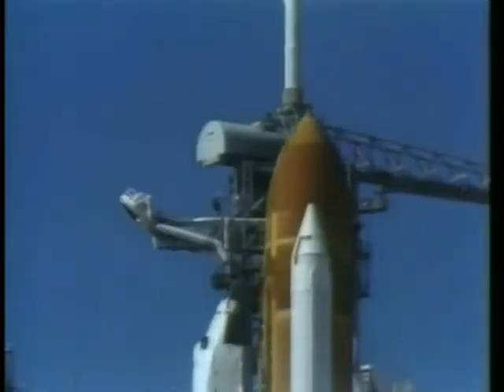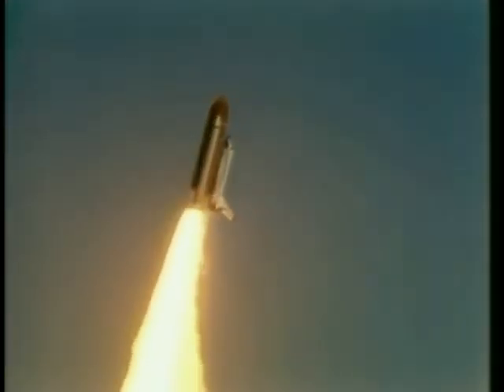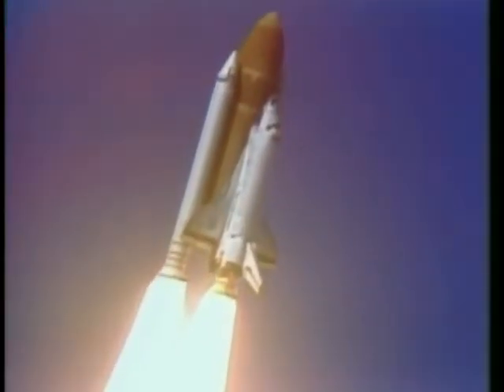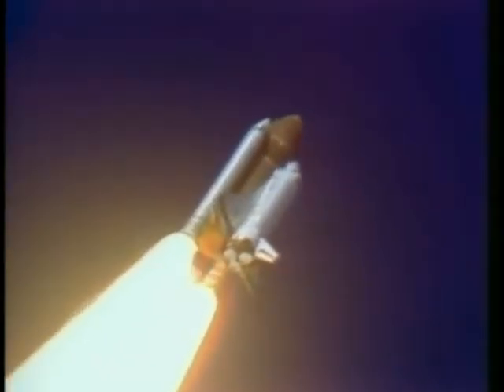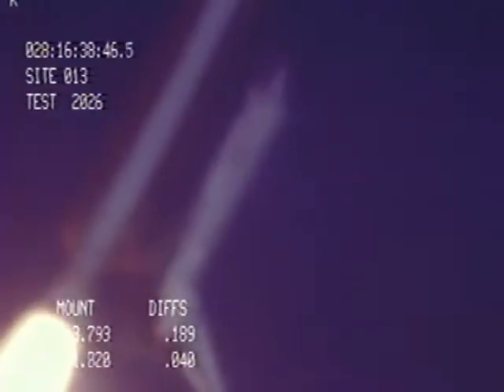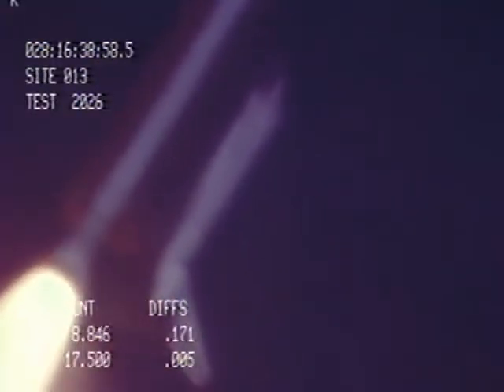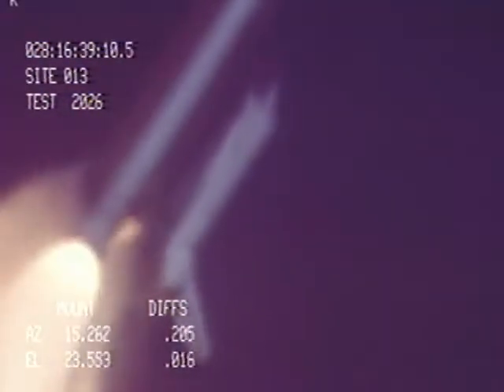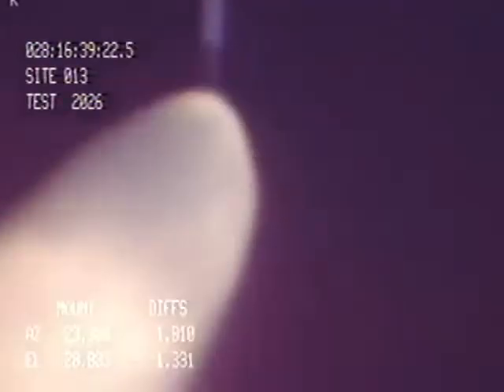The Challenger Disaster: STS-51-L Side Camera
From Tuesday, January 28th 1986 The Space Shuttle Challenger Explosion from the E-208 camera which starts 36 seconds into flight.  The explosion took place 73 seconds into Challengers 10th flight at 11:39:13 A.M EST

The STS-51-L Crew:

Commander:Francis R. Scobee

Pilot:Michael J. Smith

Mission Specialist:Ellison S. Onizuka

Mission Specialist:Judith A. Resnik

Mission Specialist:Ronald E. McNair

Payload Specialist:Gregory B.Jarvis

Payload Specialist: Christa McAuliffe
 (Teacher in Space)

(Footage is courtesy of shuttlevideo Y.T channel)